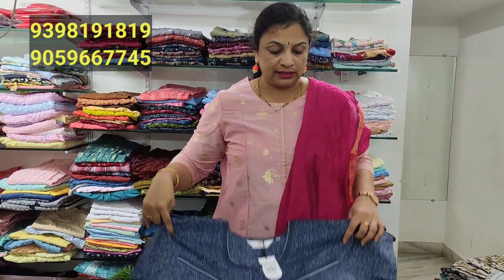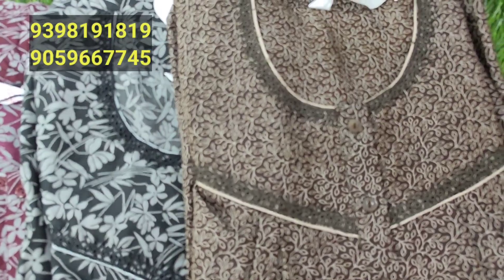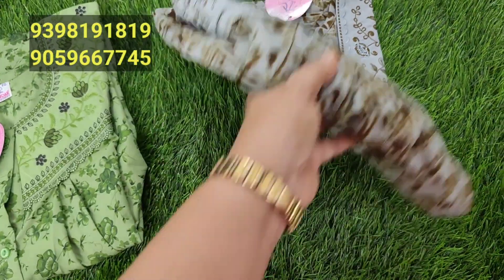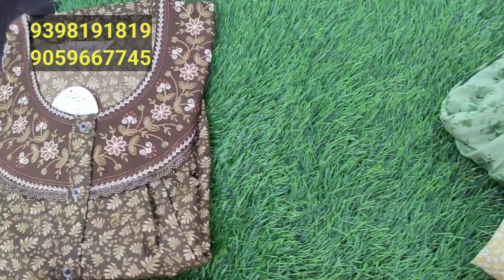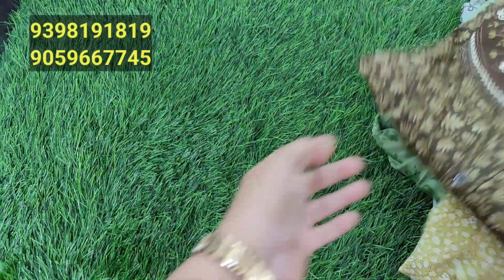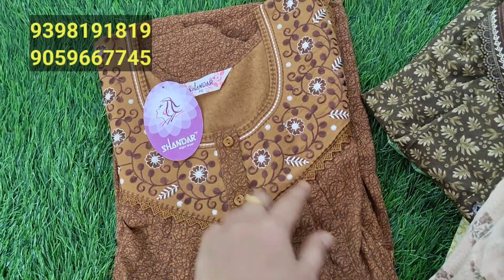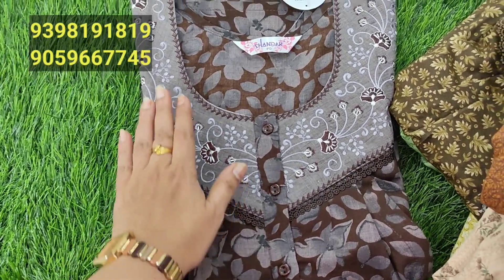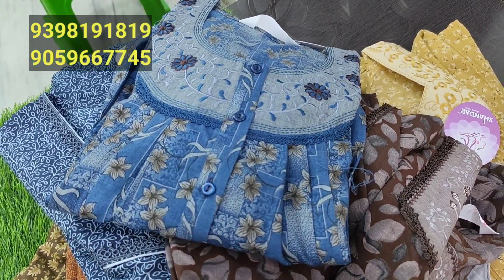M and L and XL size feeding (mothers) nighties || అన్ని basic spun and crash spun nighties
.if like nighties in our video, please contact

available items:: (branded spun nighties and designer nighties and cotton nighties and nighty dresses)

after selection need to pay advance

payment method: NetBanking, UPI (Gpay, phone pe, Paytm) payment num- 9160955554

Note: No COD ( cash on delivery)

delivery time- 1 week

shop address:::
near dilshuknagar
saidabad
saraswathi nagar
Hyderabad
500059